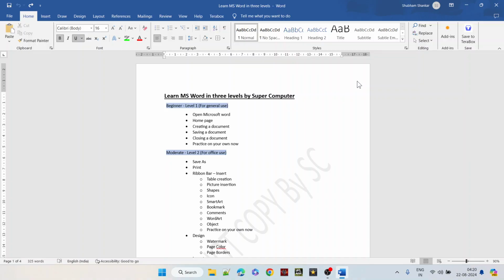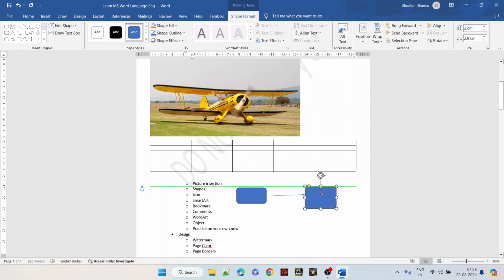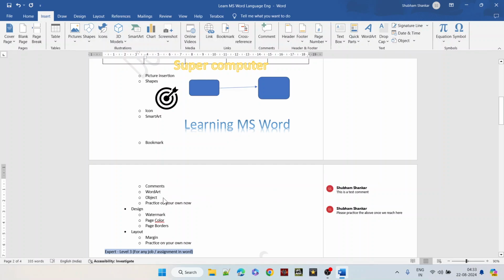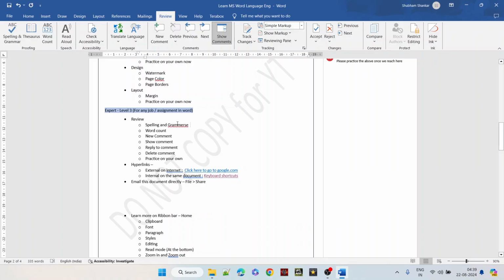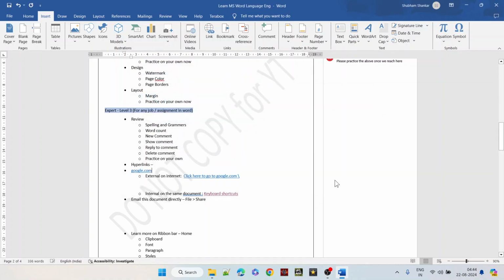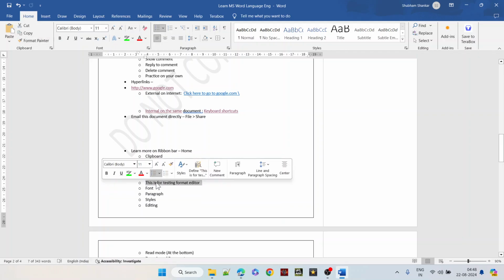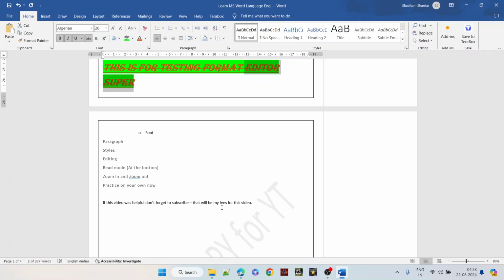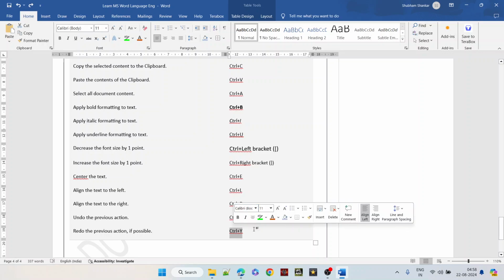Learn MS word in 30 minutes - English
Language : English
Designed especially for students and anyone who is going to start work soon

Learn MS Word in three levels by Super Computer
  Beginner - Level 1 (For general use)
• Open Microsoft word
• Home page
• Creating a document
• Saving a document
• Closing a document
• Practice on your own now
  Moderate - Level 2 (For office use)
• Save As
• Print
• Ribbon Bar – Insert
o Table creation
o Picture insertion
o Shapes
o Icon
o SmartArt
o Bookmark
o Comments
o WordArt
o Object
o Practice on your own now
• Design
o Watermark
o Page Color
o Page Borders
• Layout
o Margin
  Expert - Level 3 (For any job / assignment in word)
• Review
o Spelling and Grammar
o Word count
o New Comment
o Show comment
o Reply to comment
o Delete comment
o Practice on your own
• Hyperlinks –
o External on internet:  Click here to go to google.com
o Internal on the same document : Keyboard shortcuts
• Email this document directly – File - Share
• Learn more on Ribbon bar – Home
o Clipboard
o Font
o Paragraph
o Styles
o Editing
o Read mode (At the bottom)
o Zoom in and Zoom out